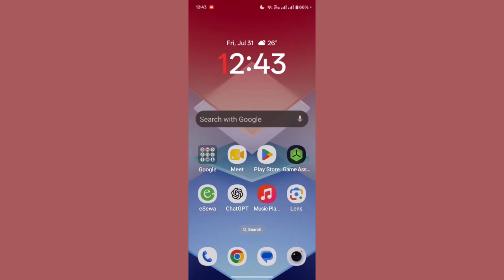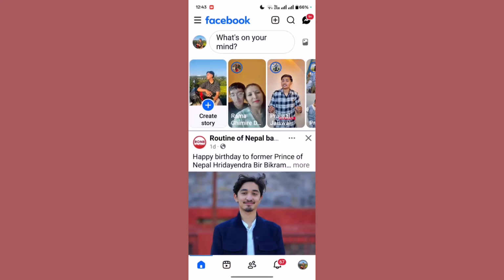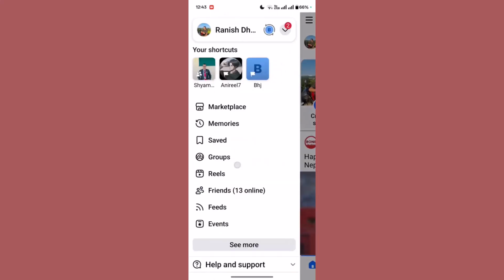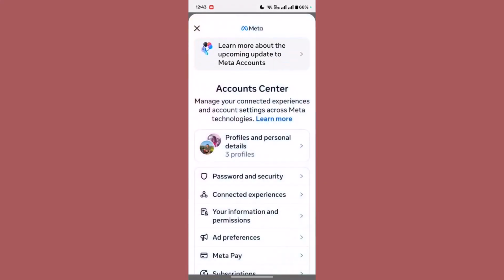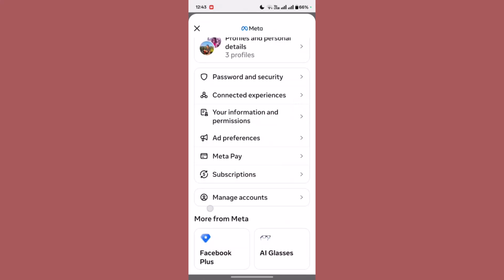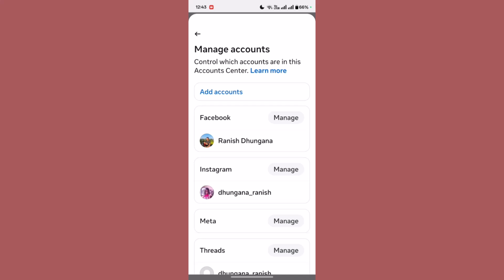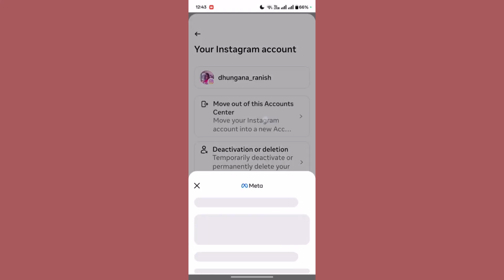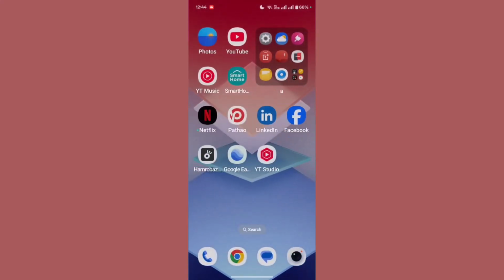How to Unlink Instagram Account from Facebook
Want to unlink your Instagram account from Facebook? In this quick and easy tutorial, we'll show you how to disconnect your Instagram account from Facebook using Meta Accounts Center. Unlinking the accounts can help you manage your Instagram and Facebook profiles separately.

First, open the Facebook app on your device. Tap the three-line menu in the top-left corner, then go to Settings & Privacy and select Settings. From there, look for Meta Accounts Center at the top of the page and tap on it.

Next, scroll down and select Manage Accounts. You'll see the accounts connected to your Accounts Center, including your Facebook, Instagram, and Threads profiles. Tap Manage next to the account you want to remove, then select Move out of this Accounts Center.

Follow the on-screen instructions, select Move Account, and tap Continue to complete the process. Your Instagram account will then be unlinked from the Facebook Accounts Center.